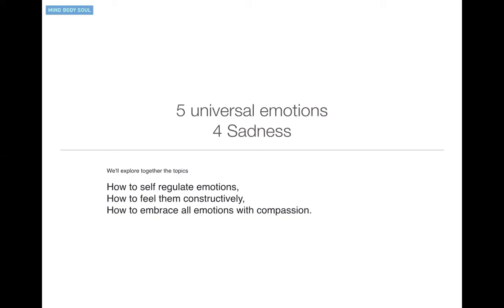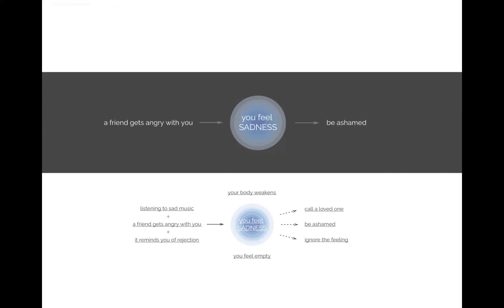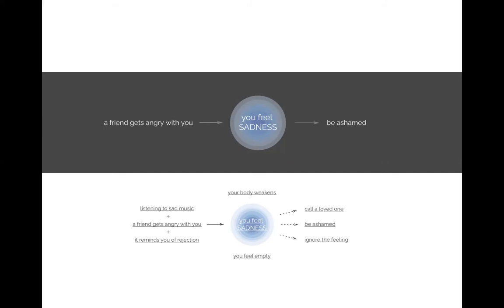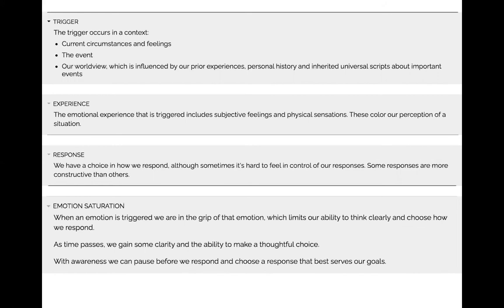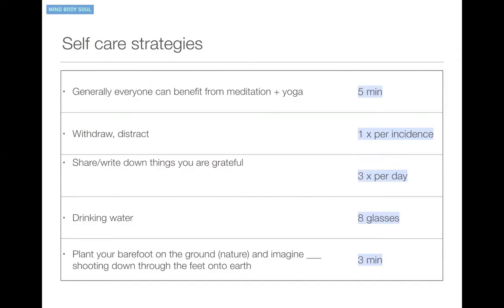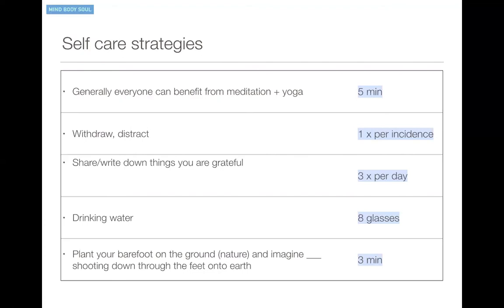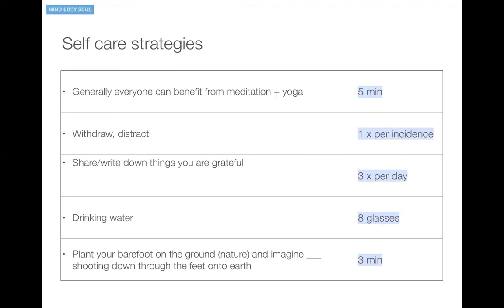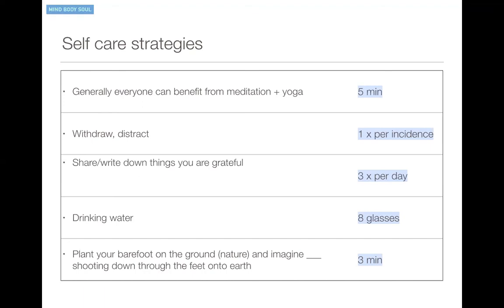How to Manage Sadness | 5 Universal Emotions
5 Universal Emotions
2nd emotion = sadness

About Life OF Emerald 💡
LOE is a spiritual organization empowering all people to stand (wake) up to the universal truth grounded in oneness with creation based on love, peace, and harmony.  A simple and practical lifestyle to promote your well-being.  Be True To Yourself.